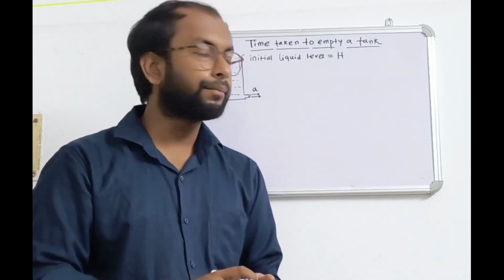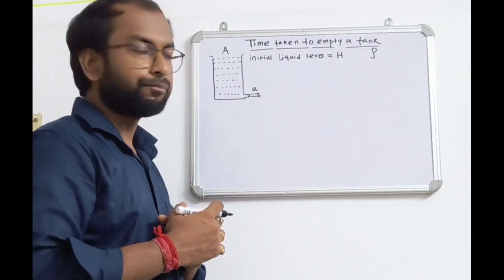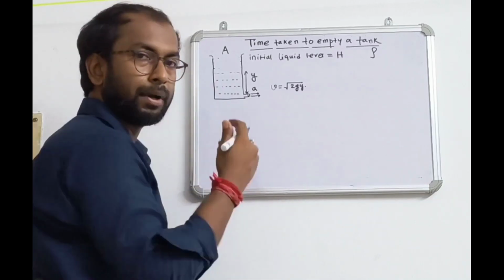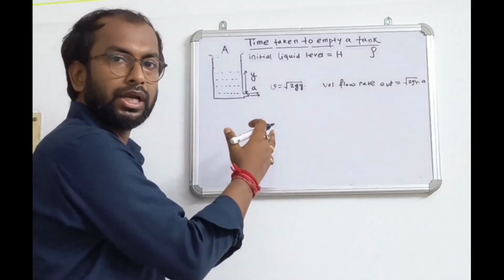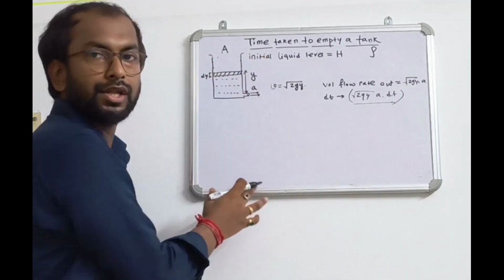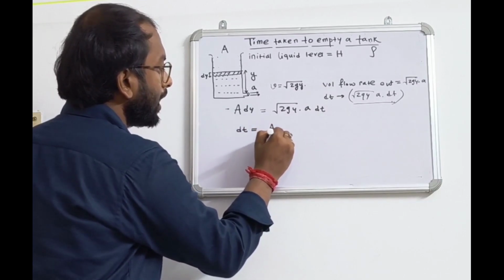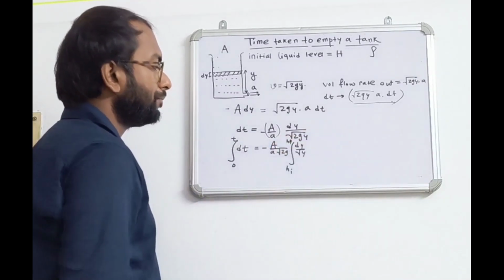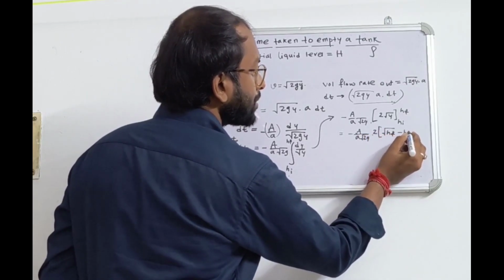Concept of Efflux L6 | Fluid Mechanics | JEE Advanced GATE Mechanical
In this video, we delve into the concept of Efflux in Fluid Mechanics specifically catered to JEE Advanced and GATE Mechanical aspirants.
Understanding efflux is crucial for mastering fluid mechanics and acing your exams. We will break down the principles, equations, and applications of efflux to ensure you have a solid grasp on this topic.
Join us as we simplify complex theories, provide problem-solving techniques, and equip you with the knowledge needed to excel in your exams. Don't miss out on this essential lesson !